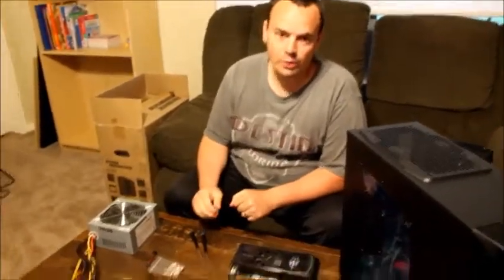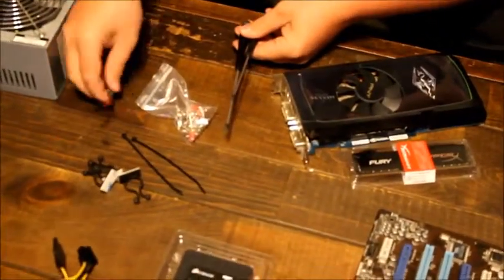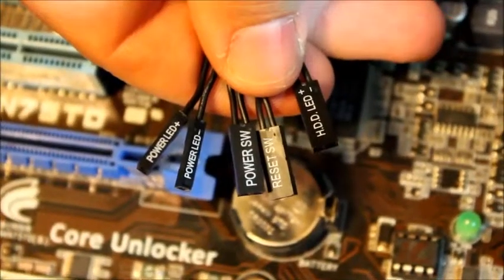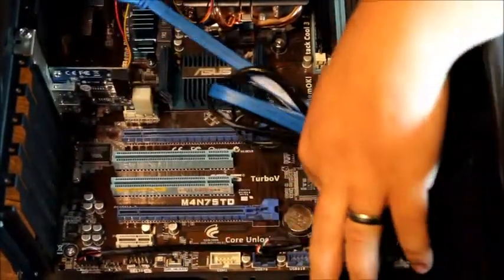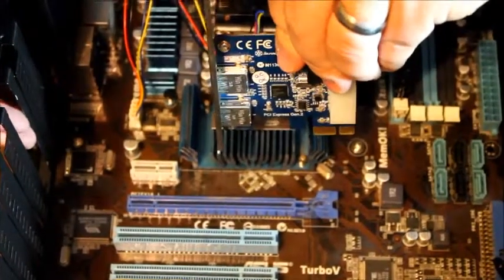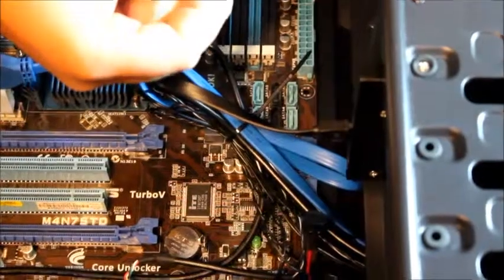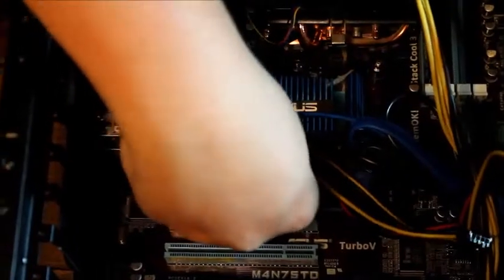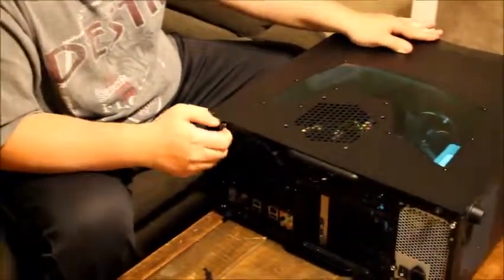Building a Computer Technical Demonstration